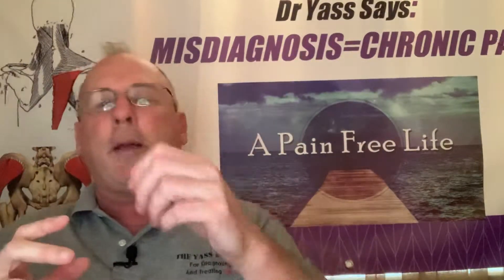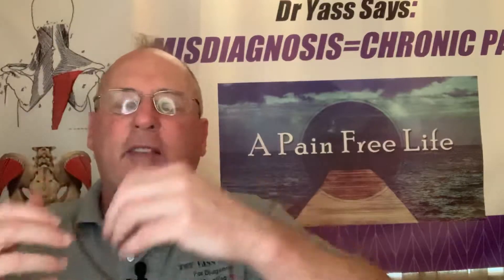Arthritis is not what you think! Itis-NOT!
The medical system continues to promote arthritis as the primary cause of pain throughout the body and continues to imply it is inflammatory in nature. This is nonsense based on the presence of symptoms and logic. If you want to end your pain and have been diagnosed with arthritis you need to watch this video.